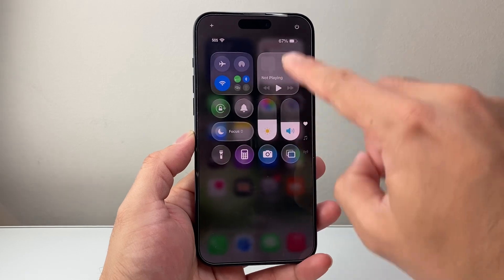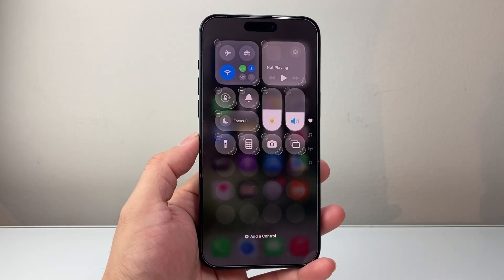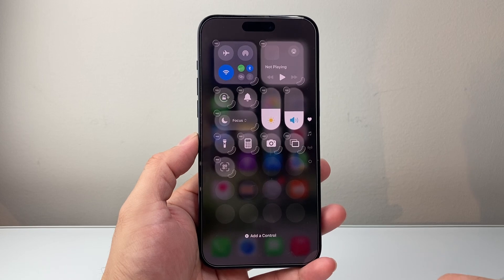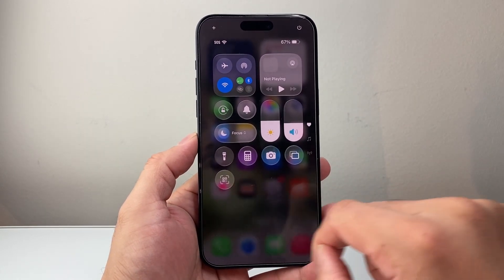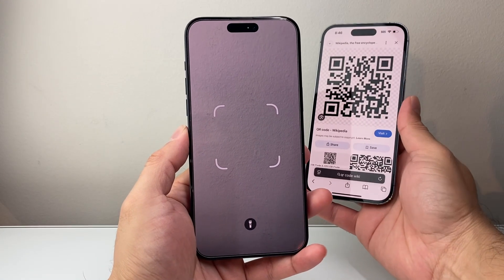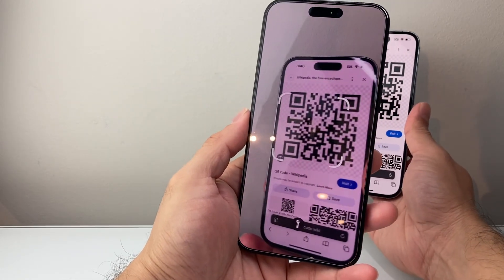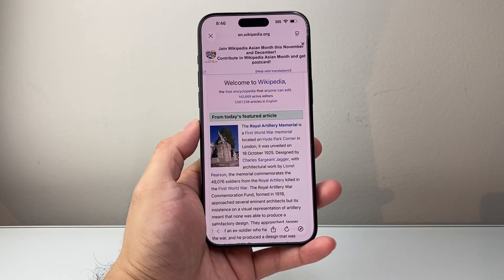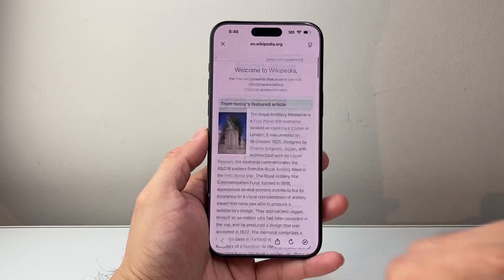iOS 26: How To Add / Use QR Code Scanner On iPhone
Here's how to add and use QR code scanner on iPhone on latest iOS 26.